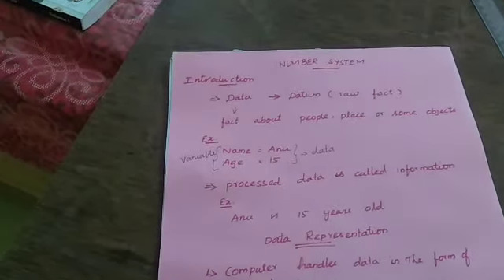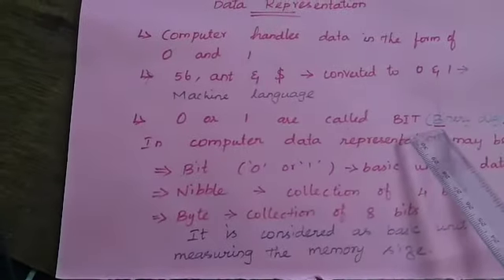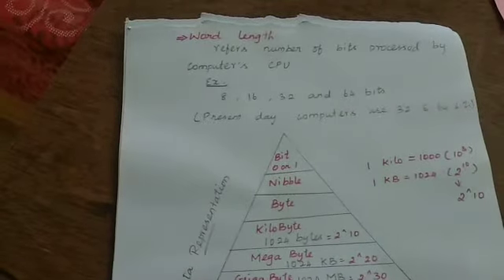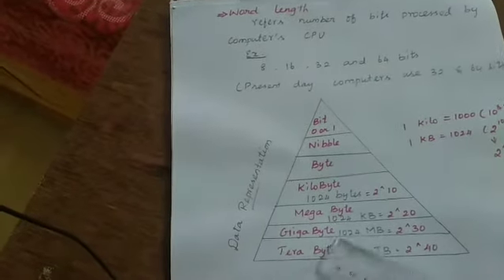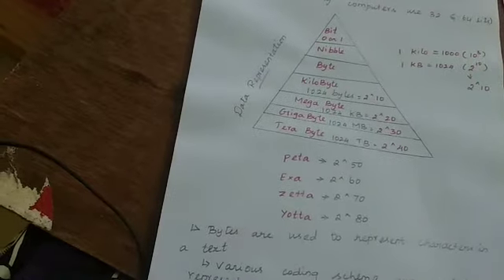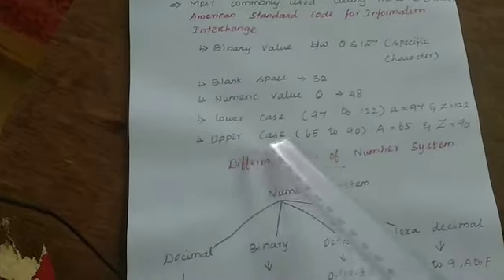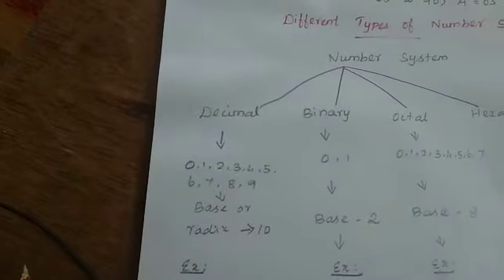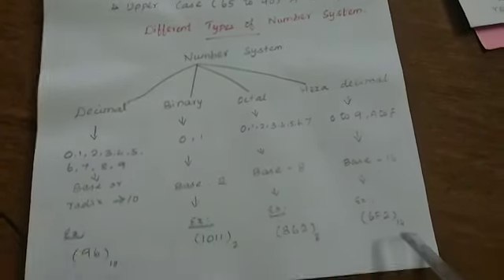Number system XI std chapter part 1